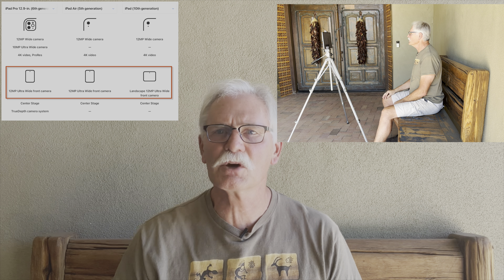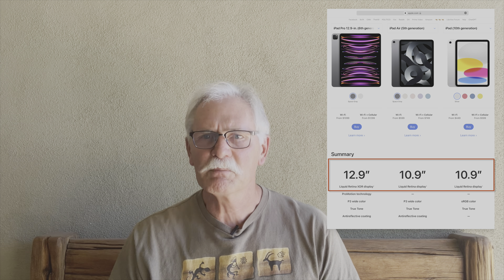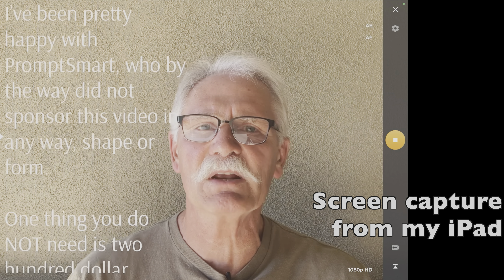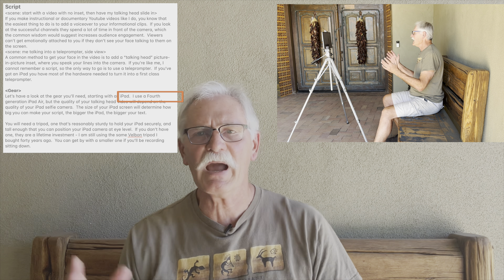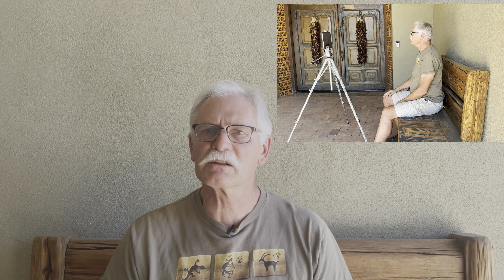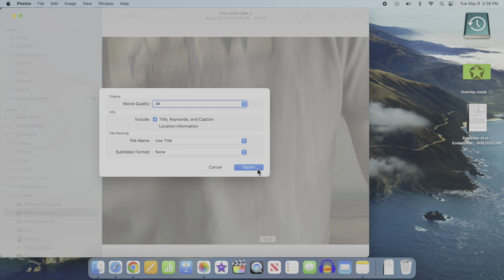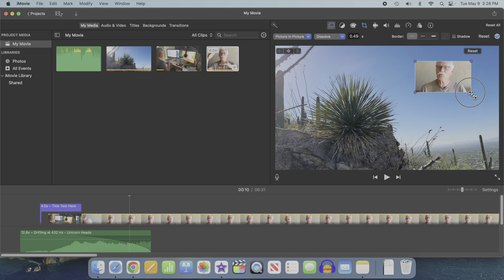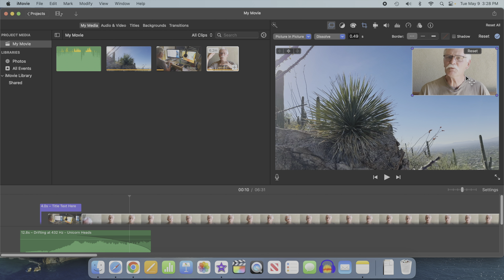Use your iPad as a teleprompter for Youtube, iMovie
Your iPad makes a great teleprompter for recording "talking head" scripts that can be dropped into a picture-in-picture inset in iMovie.  Links for the gear mentioned in the video are below.
0:00 Intro/why do it
0:52 Gear: iPad
1:12 Gear: tripod
1:36 Gear: iPad mounting bracket for tripod
1:45 Teleprompter app - I use PromptSmart
2:17 Don't buy a $200 teleprompter with beam splitter
2:39 Preparing your script - use Apple Notes
3:21 Recording your talking head video
4:08 Edit/crop your video using the Apple Photos app
4:41 Importing into iMovie
5:10 Outro
iPad mounting bracket